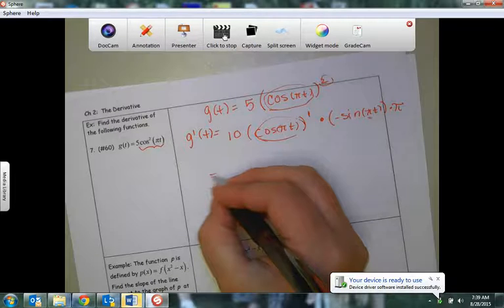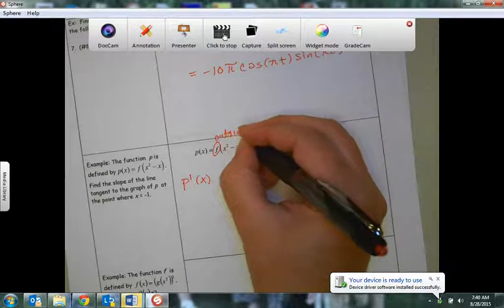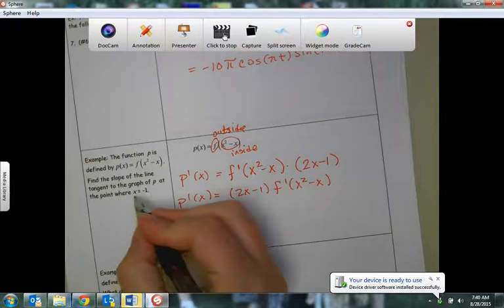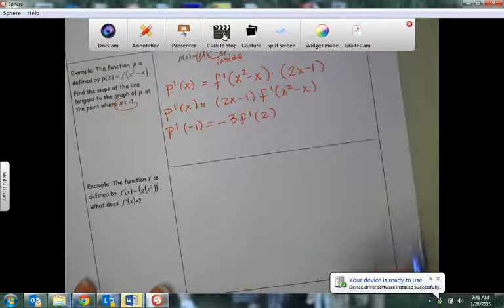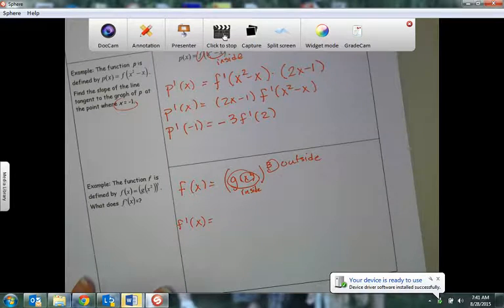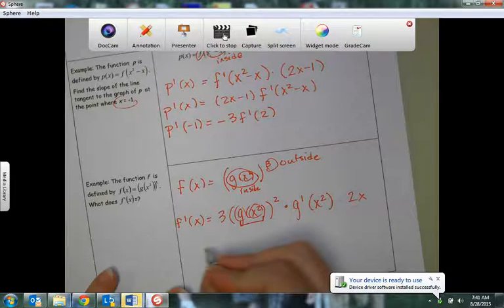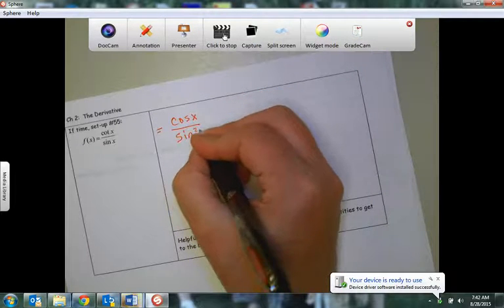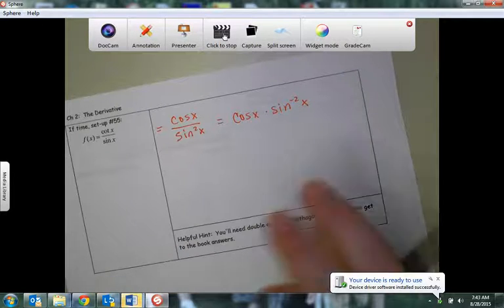2 4 calc ab notes 2